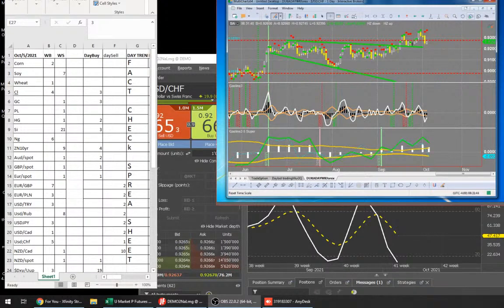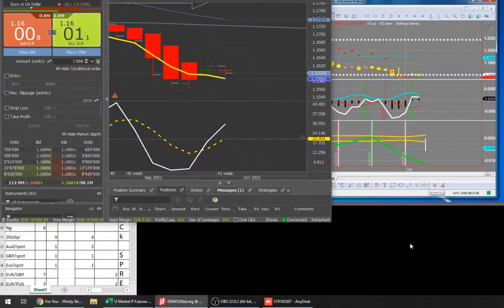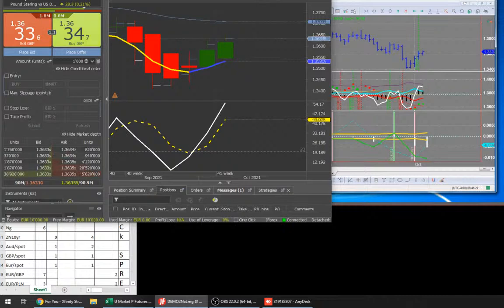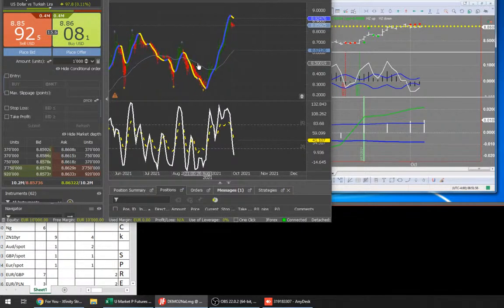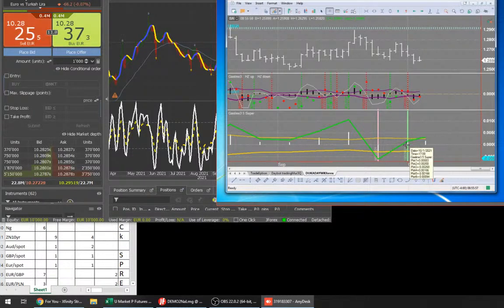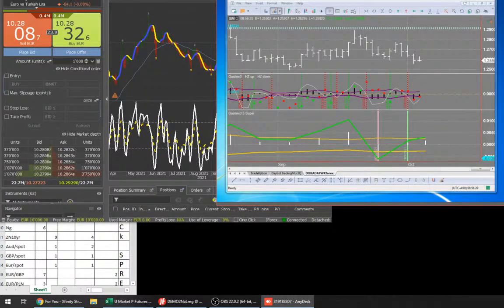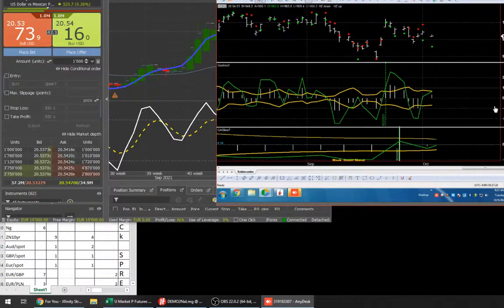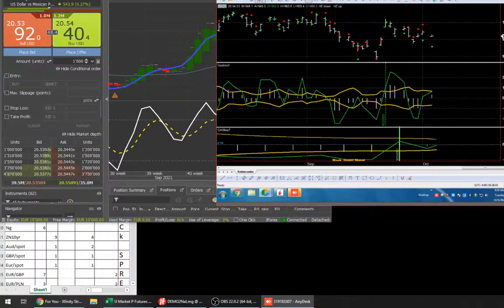Live Trading with Doc 05/10: Fundamental Analysis Compared to Quantitative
DocDow is considered the most experienced trader from the Dukascopy Community. He shares his trading numbers daily and has an hour-long chat with other traders.